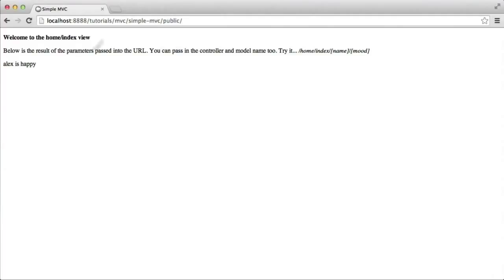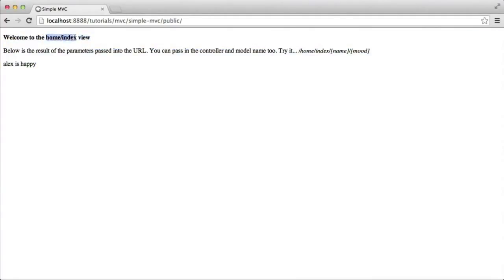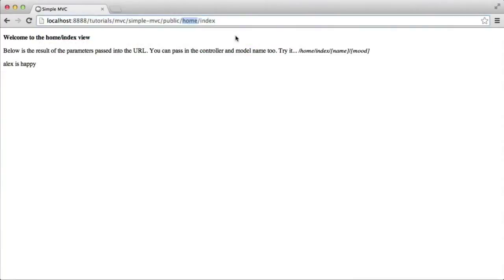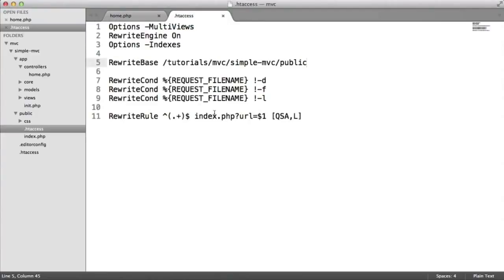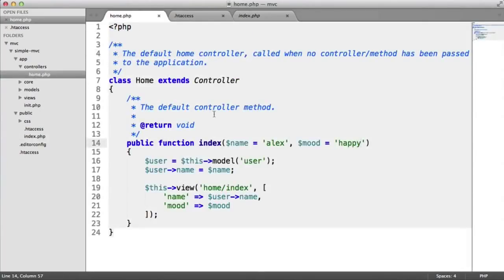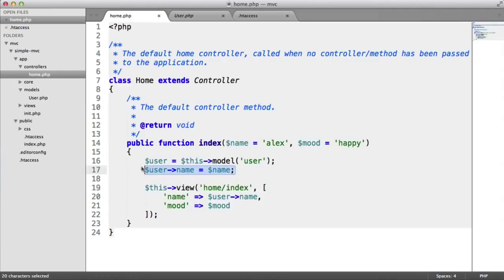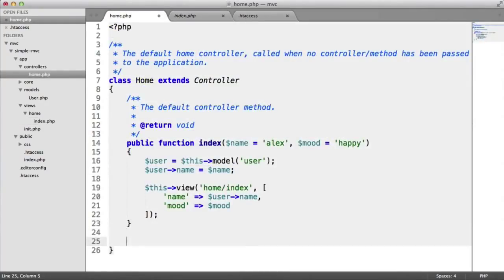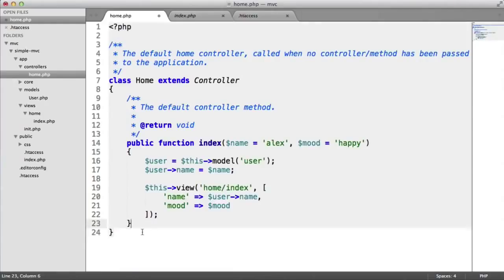Php Web Application Development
compulsory purchase annuities,
companies that purchase annuities,
where can i purchase annuities